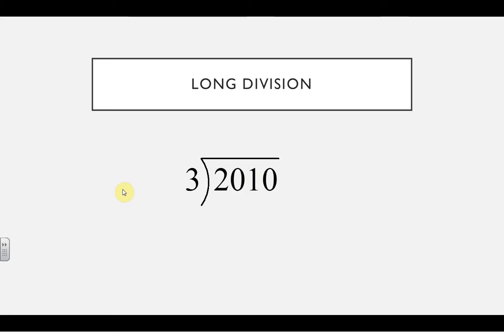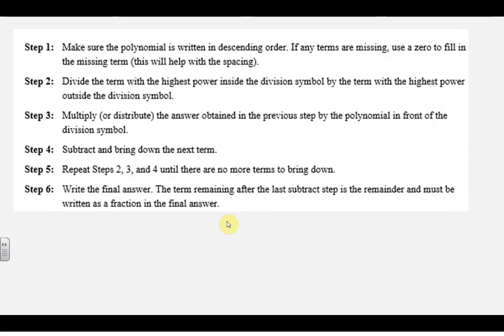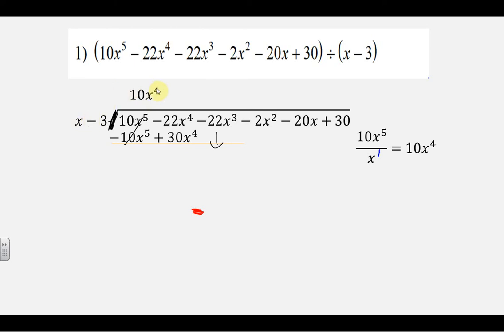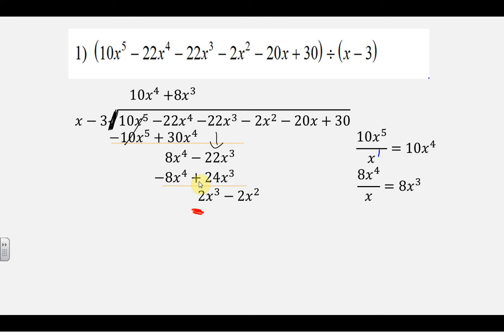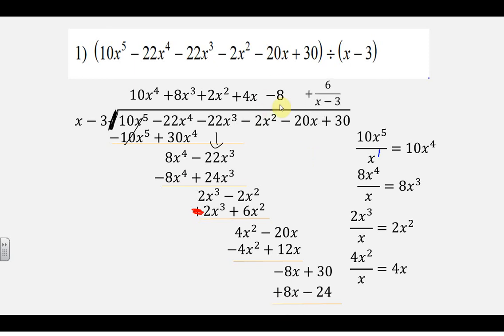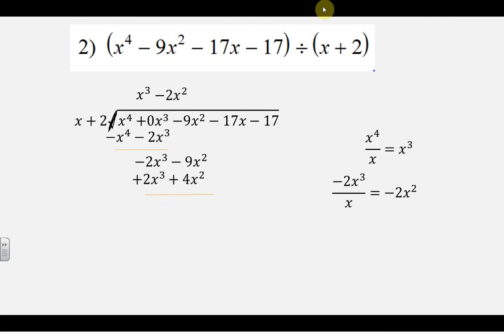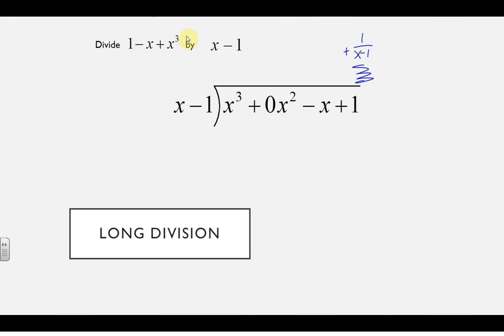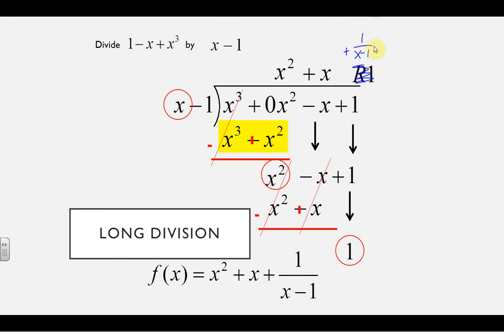A2 C4 LT5